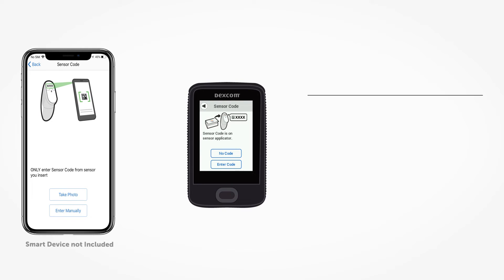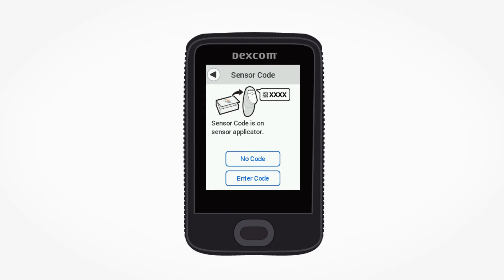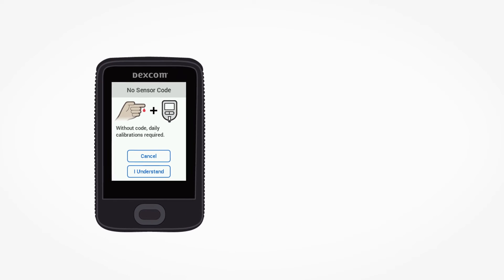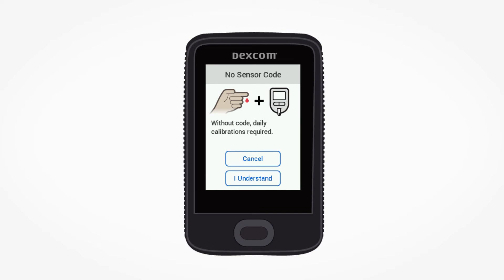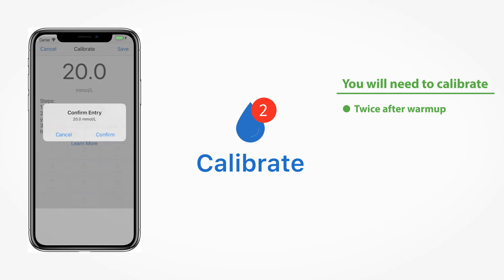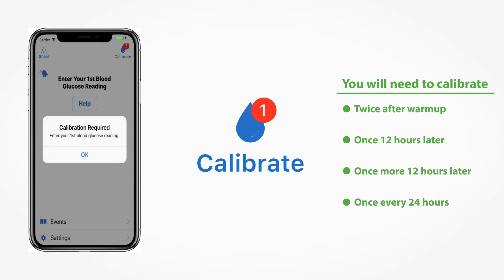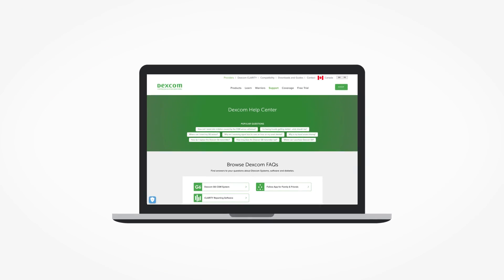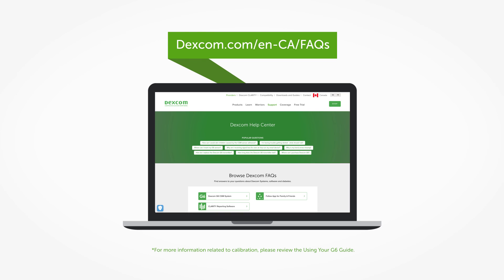Dexcom Answers: Calibration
LBL 1000656